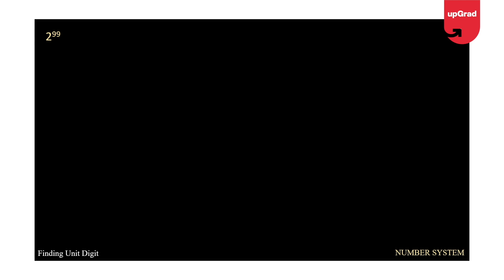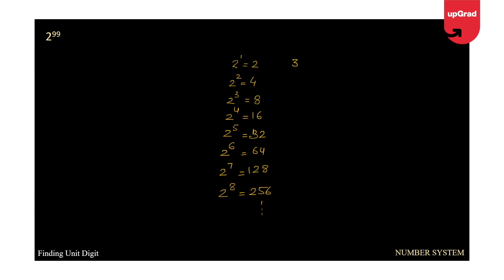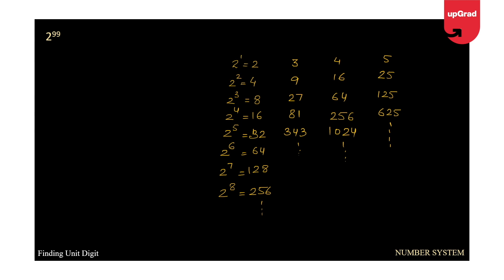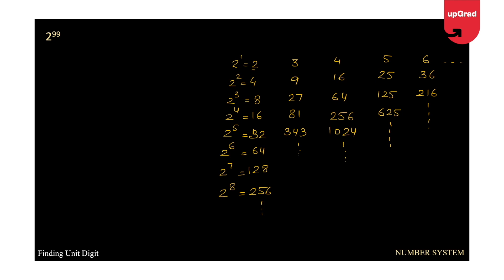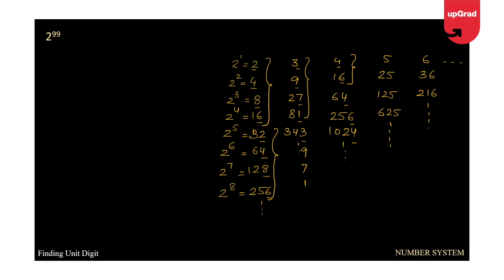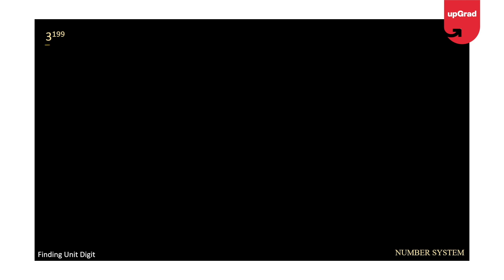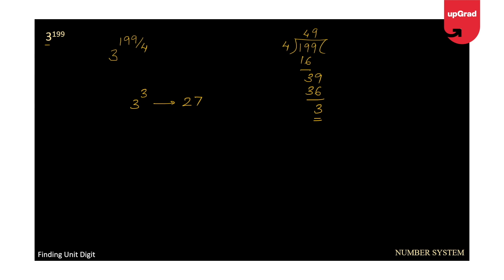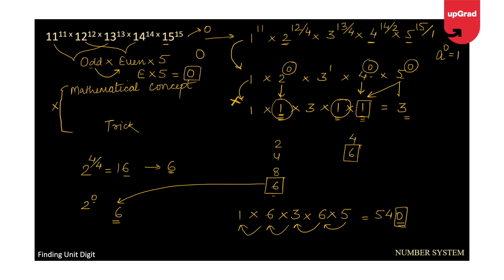Finding Unit Digit | Aptitude for u | upGrad for College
Find solving math problems time-consuming? With upGrad's 'Aptitude for u' series, we will teach you how to solve complex, long problems in few seconds, helping you to solve more questions, in lesser time.

🟢 Get industry-updated insights every week from domain experts - Check out our free masterclasses
🟢 Wish to get started with your upskilling journey? Schedule a free counselling session

upGrad is an online higher education platform providing rigorous industry-relevant programs designed and delivered in collaboration with world-class faculty and industry. Merging the latest technology, pedagogy, and services, upGrad is creating an immersive learning experience – anytime and anywhere. upGrad began in 2015 with the conviction that in an ever-changing industry, professionals need to continuously upskill themselves in order to stay relevant.

upGrad has created some of India’s largest online programs to help thousands of professionals achieve their career goals in the areas of data, technology, and management.